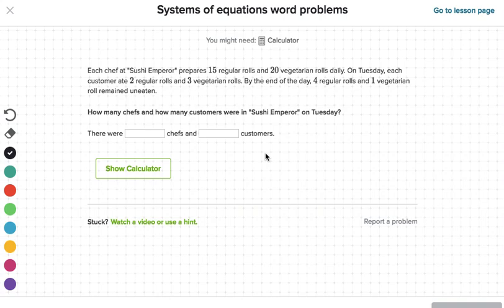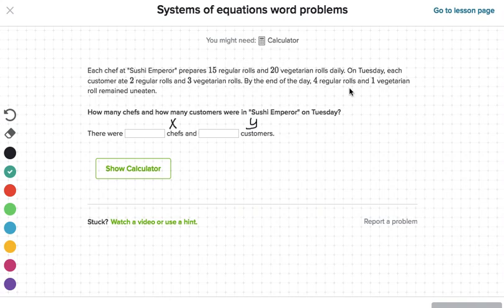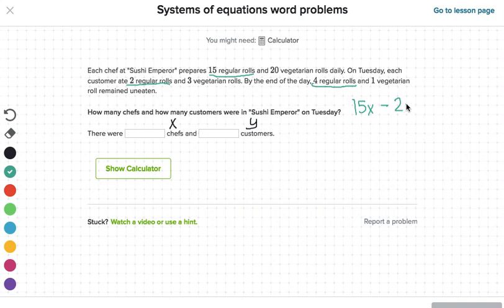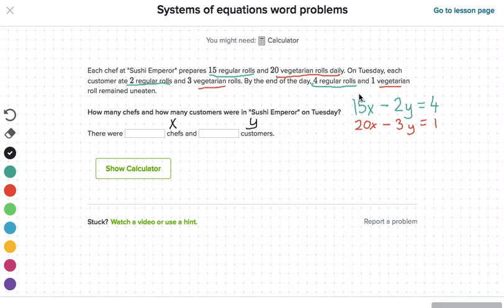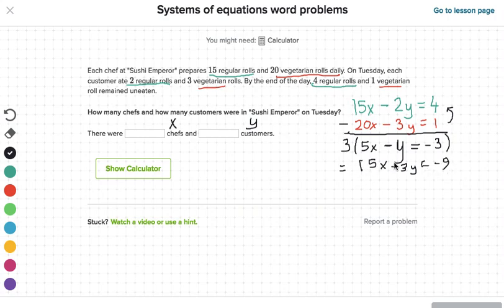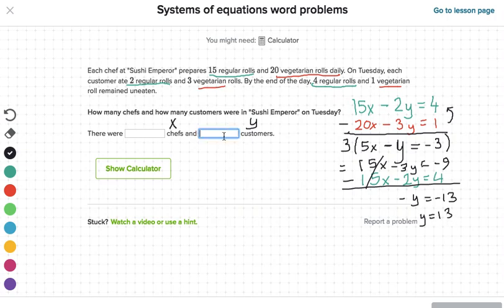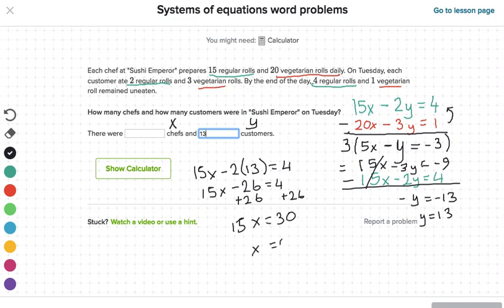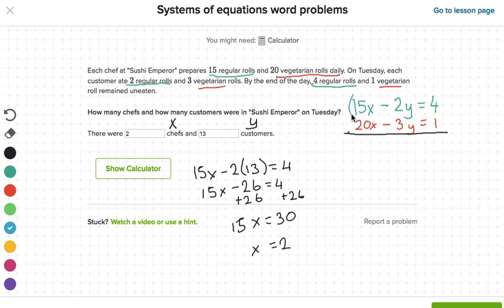Mod 4 Top D - Systems of Equations word problems